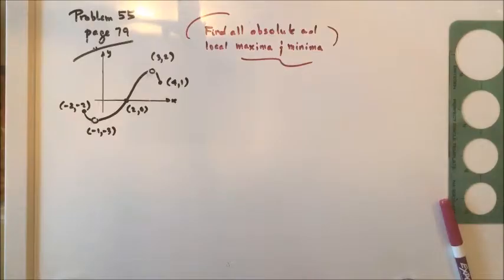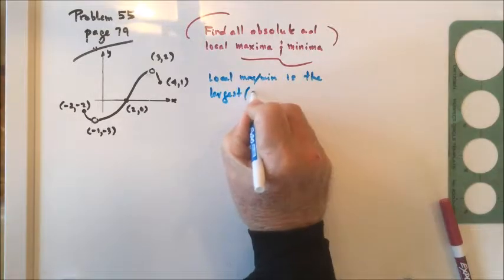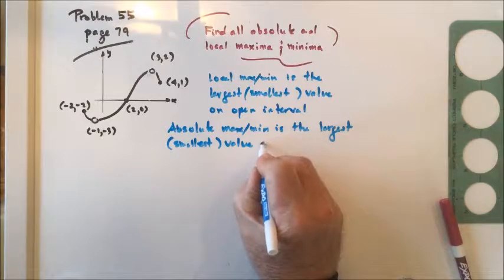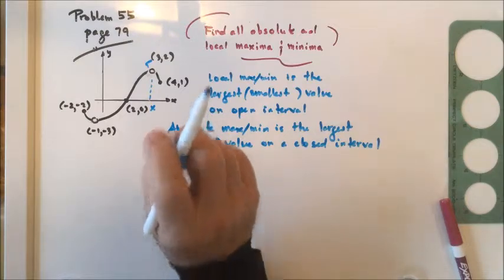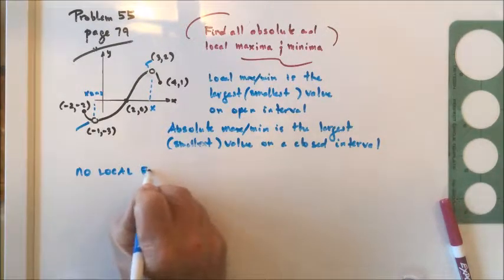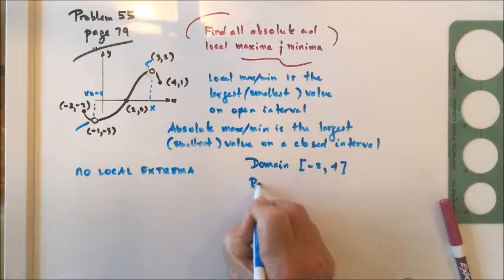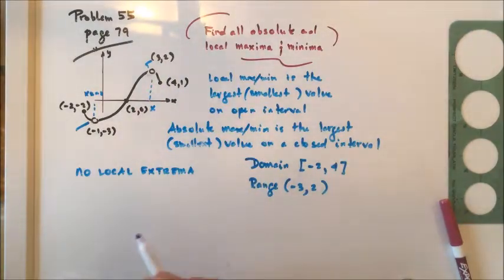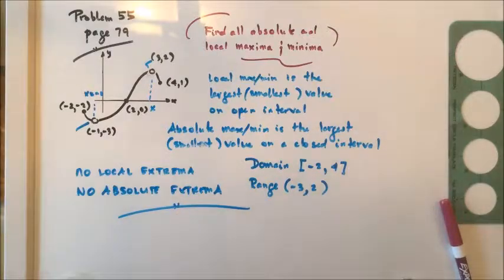Pre Calculus Page 79 Problem 55